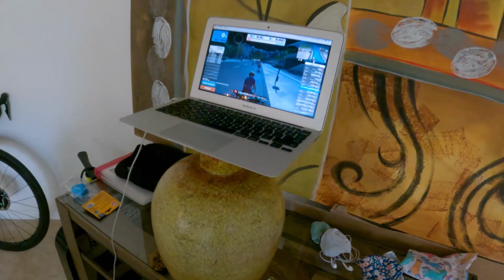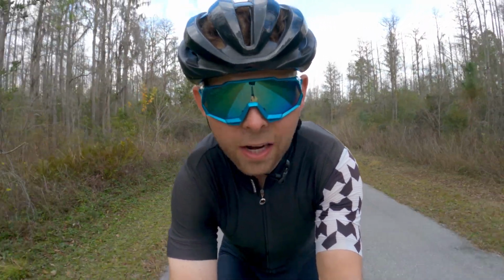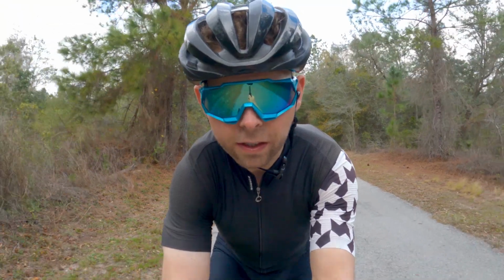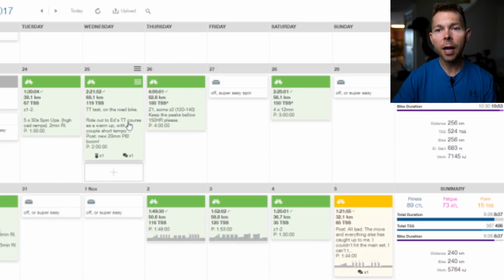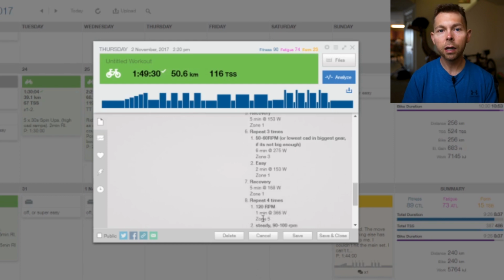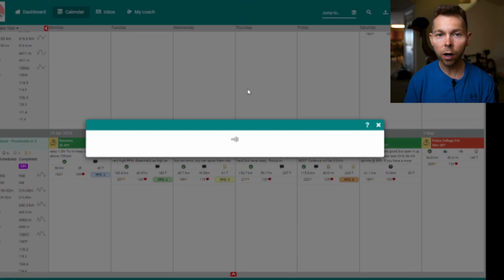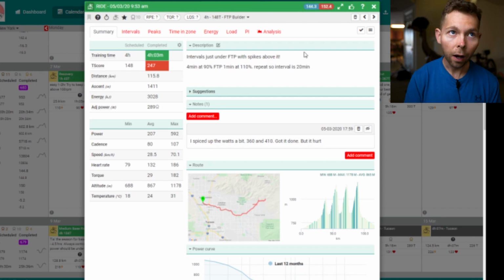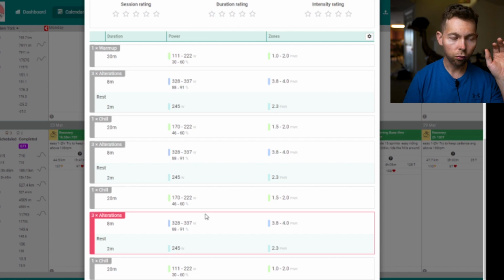Best Cycling Workouts To Increase FTP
I hope these workouts help you as much as they helped me

Gear I Use
US - Sony A7S iii

US -Sony ZV 1
CAD - Sony ZV 1

US -Hero 7 Black
CAD - Gopro Hero 7

USA - Rhode Podmic
CAD - Rhode Podmic

USA - Zoom H6
CAD - Zoom H6

USA - Godox SL60
CAD - Godox SL60

USA - Neweer 2 Pack Light Kit
CAD - Neweer 2 Pack Light Kit

USA - Neewer Upgraded 660 LED Video Light
CAD - Neewer Upgraded 660 LED Video Light

USA - 60W LED Flood Light, 5500lm Super Bright LED Floodlight Blue
CAD - 60W LED Flood Light, 5500lm Super Bright LED Floodlight

USA – Blue Compass Premium Boom Arm
CAD - Blue Compass Premium Boom Arm

USA - Sony ICD-UX570 Digital Voice Recorder Professional Grade
CAD - Sony ICD-UX570 Digital Voice Recorder

USA - Lavalier Lapel Microphone
CAD - Professional Grade Lavalier Lapel Microphone

USA - BOYA BY-MM1 Video Microphone
CAD - BOYA BY-MM1 Video Microphone

USA - GoPro 3 way selfie stick
CAD - Gopro 3 Way Selfie Stick
Welcome to my Cycling Channel. I upload videos at least 3 times a week, everything about cycling, product reviews, workouts and other cool content.